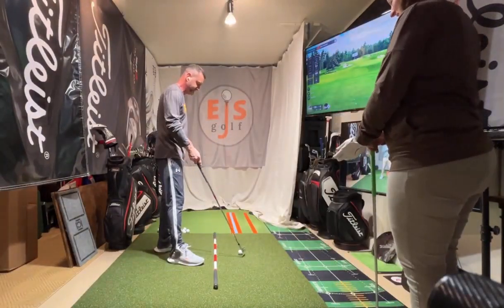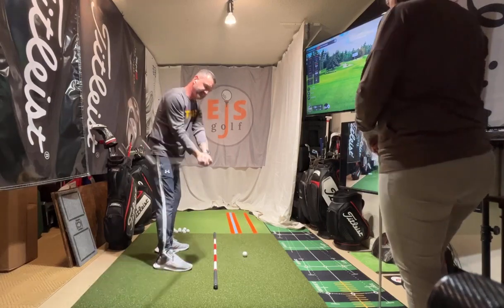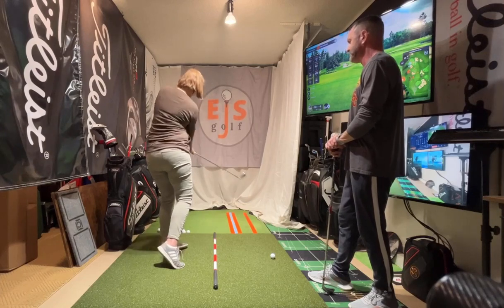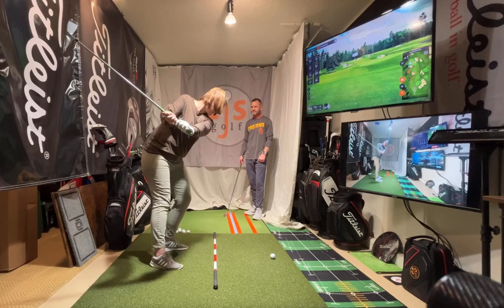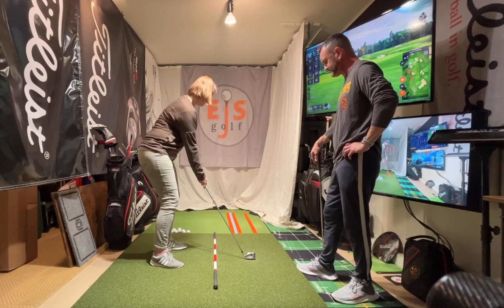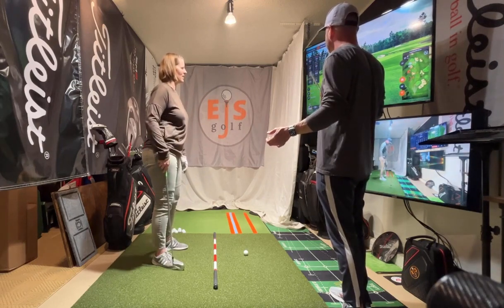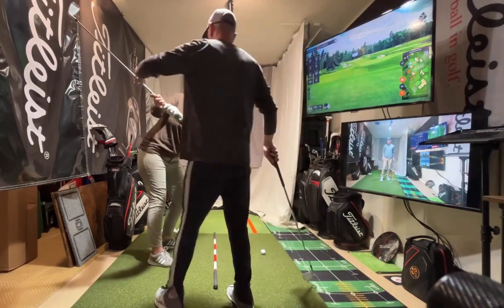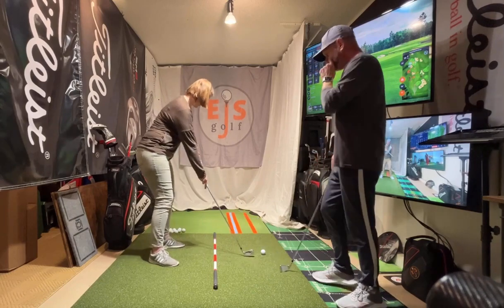Coach Erik's Live Golf Lesson | Work with the Best in Scottsdale | PGA Tour | EJS Golf Academy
Join me, Coach Erik Schjolberg, at EJS Golf Academy in sunny Scottsdale, AZ, for a unique and insightful live golf lesson. In this video, we take an in-depth look at the golf swing mechanics of a dedicated player under my guidance. Discover essential tips and strategies to refine your game, whether you're a beginner or an experienced golfer.

Learn more about:
Proper grip techniques for more control
The ideal golf stance for power and accuracy
How to perfect your swing with personalized coaching
Real-time progress and adjustments for immediate improvement

With over 25 years of experience coaching everyone from PGA Tour Players to enthusiastic amateurs, I’m here to ensure that you leave with actionable insights to improve your game. nd comment with your golfing questions or experiences. Let's embark on this journey to golfing excellence together!

EJSGolf.com/links